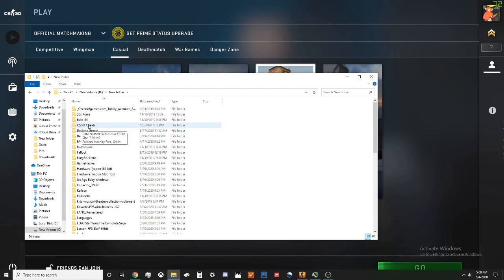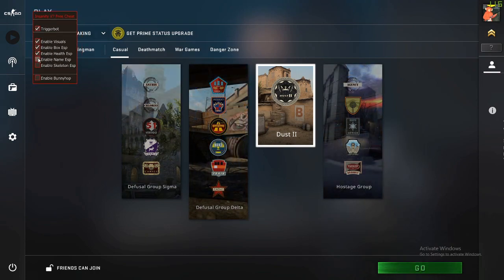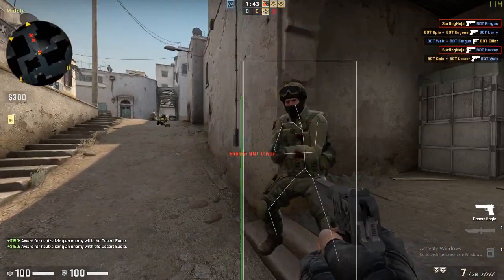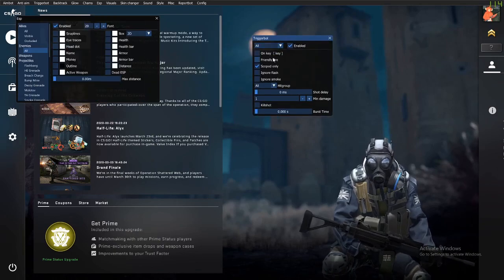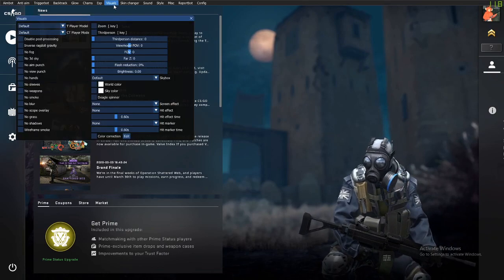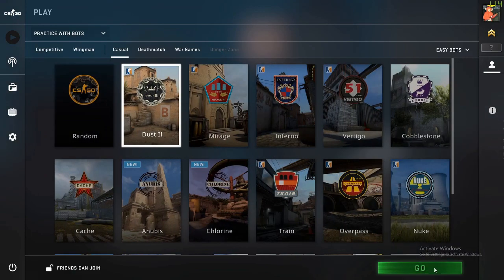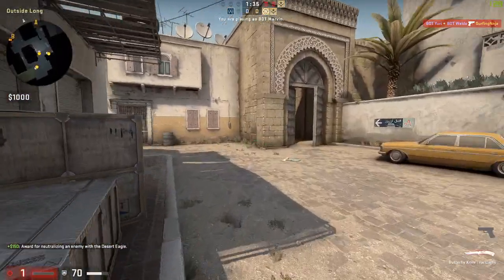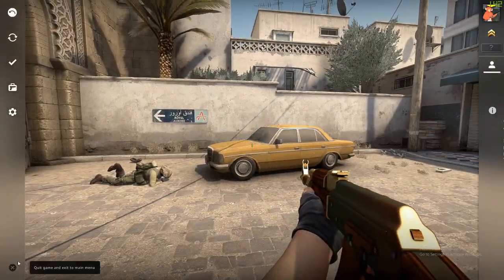Two CSGO Hacks. (Working) (Links in Desc)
Lets get to 5 likes for 5 days of good luck for everyone.